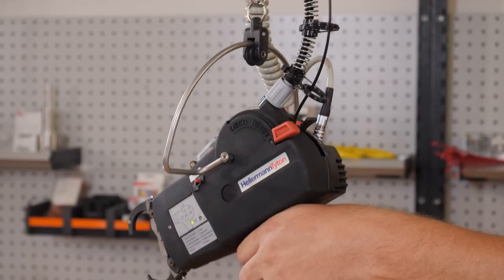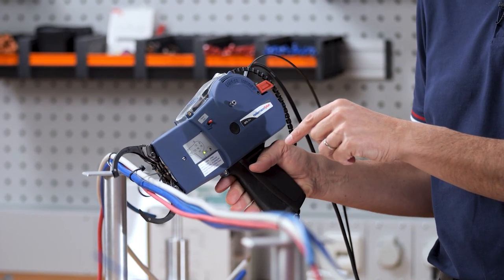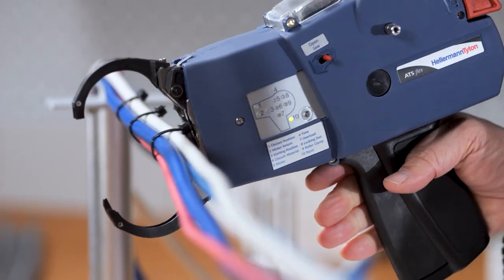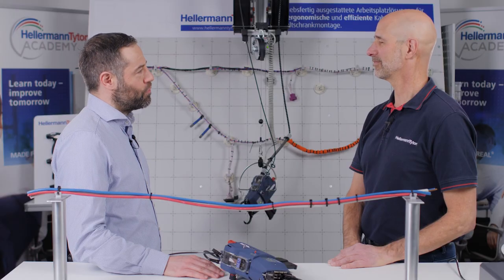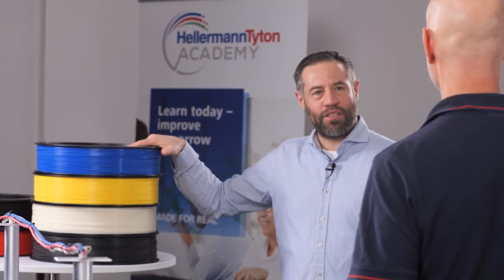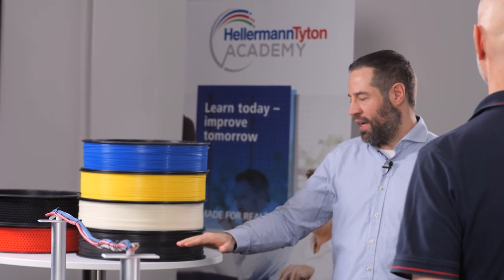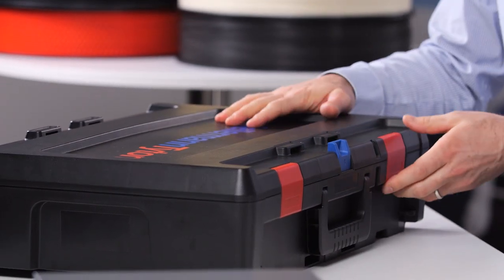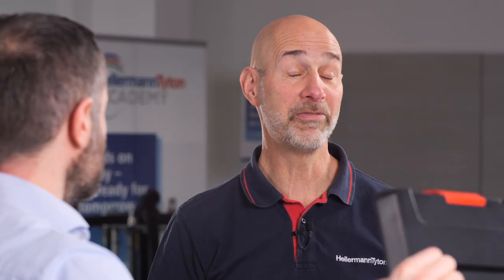Fast and waste free bundling of cables ties with the ATS flex (EN)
The ATS flex is an automated and process-reliable cable-tying system, that bundles waste free. This unique tool processes cable ties much quicker than application by hand.

The correct jaws size and speed are set out automatically during commissioning - better process quality thanks to the optimised bundling process – patended!
Looping, threading, tensioning and cutting off at the touch of a button with consistent quality.
Integrated jaw closure detection: Closure of cable ties checked by pliers locking by means of a sensor.
Ties up to a diameter of 100 mm possible: three quick-change jaw sizes in diameters 30 mm, 50 mm, 80 mm included, additional jaw size available in 100 mm – Ideally suited for large-scale production.
Waste free bundling:  Disposal time and costs are eliminated.
Communication via interface: Our new electronic is based on the common industry standard - very easy to integrate into your automated process.
Various colours available from stock. We look forward to receive your inquiry.

Features and Benefits:
► Fast & reliable automatic bundling process due to automatic jaw calibration and Integrated jaw closure detection
► Ties up to a diameter of 100 mm
► Waste free bundling
► Communication via interface
► Automated process control or control of the manufacturing process
► Combination of two colors possible for sealing head & tie